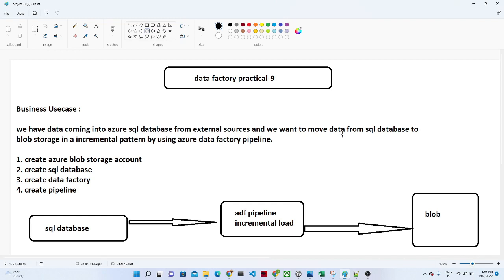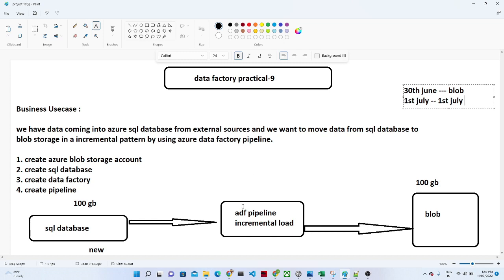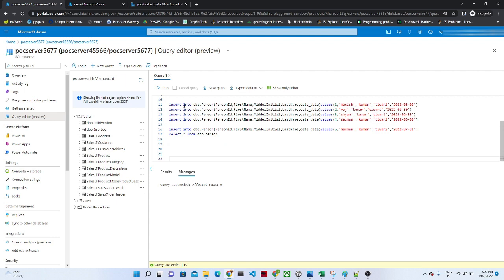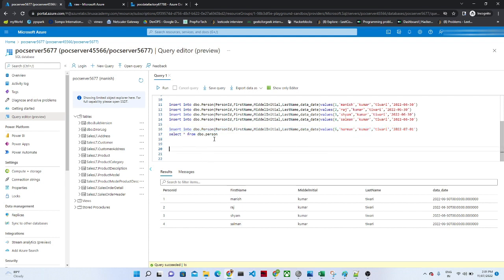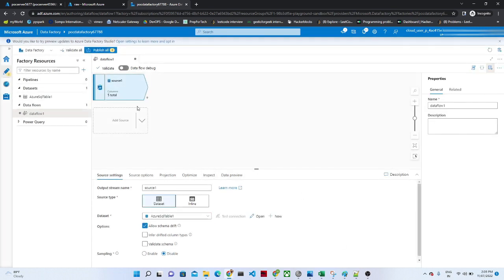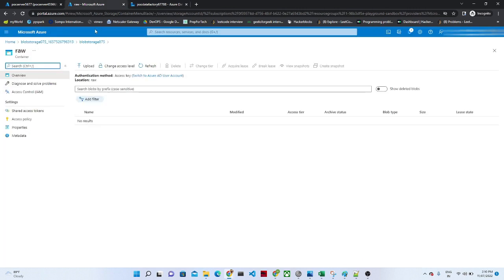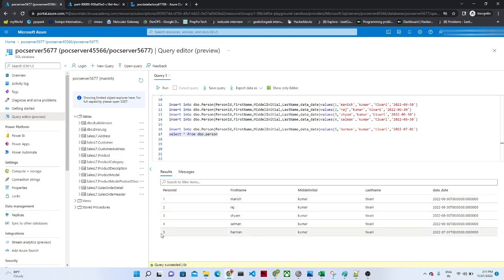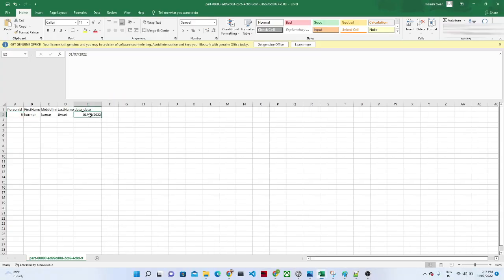Azure data engineering | learn incremental load pipeline in adf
Azure Data Engineering | real time project 9 | data flow
In this video we are going to do project, based on business use case and we will create incremental  pipeline in azure data factory and we will understand how to do transformation and create pipeline

we are going to create data flow pipeline
we are going to create pipeline in azure data factory ,data flow

adf data flows,dataflows,data flow,azure data factory data flows,data flows,mapping data flow,azure data factory,big data,
adf tutorials,dataflows in azure data factory,azure data factory overview,adf basics,what is data flow in azure data factory,mapping data flows in azure data factory,
data factory overview,data factory,azure data factory tutorial,introduction to azure data factory,adf,azure data factory tutorial for beginners,data factory for beginners,
asf incremental load, incremental load, azure data factory incremental, azure data factory incremental load

adf azure data engineer azure data pipeline azure azure sql database